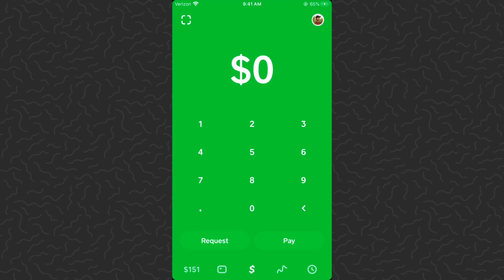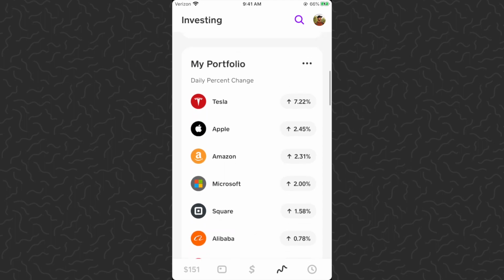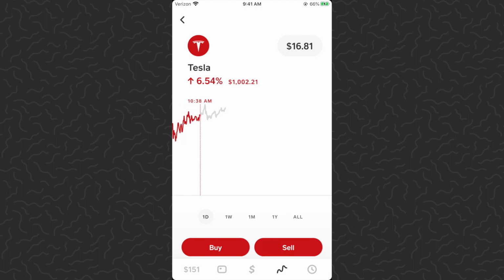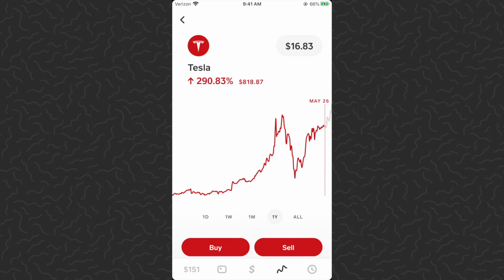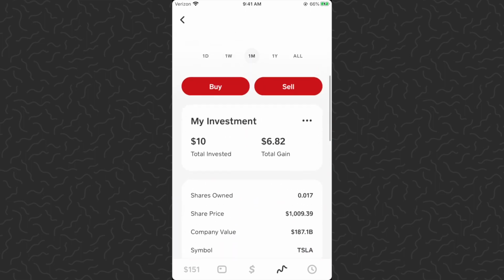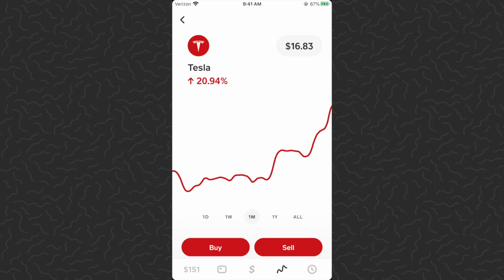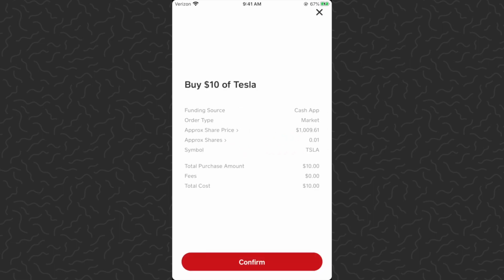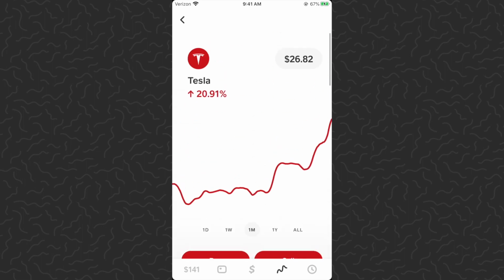How to Buy Tesla (TSLA) Stock with Cash App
How to Buy Tesla (TSLA) Stock with Cash App - A tutorial on how to invest in tesla stocks using cash app.